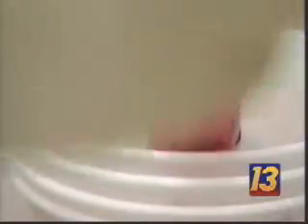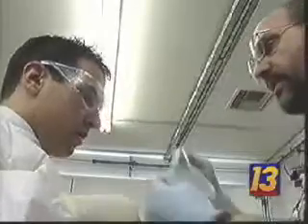Science of Murder Blood Spatter SD